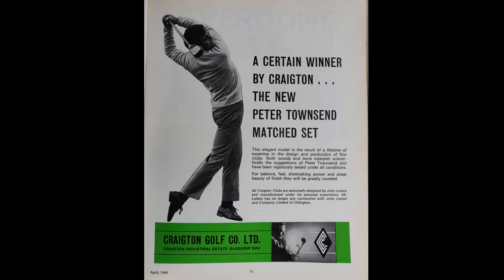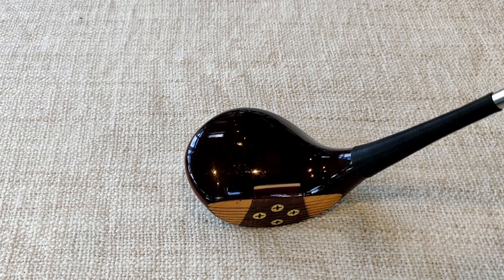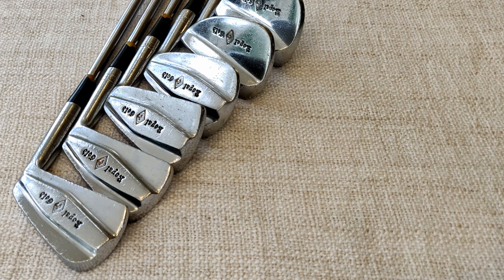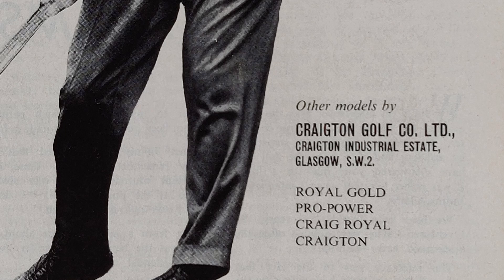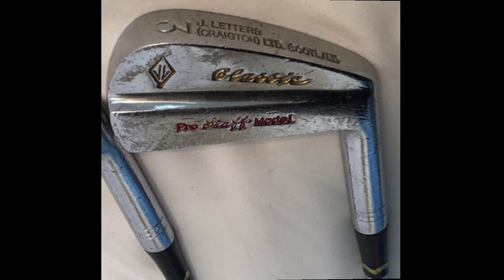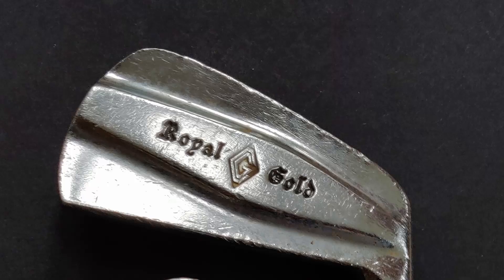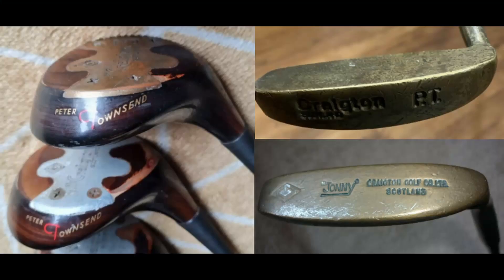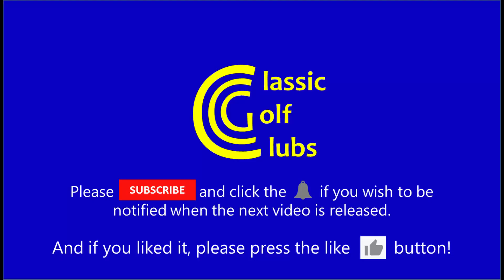1966 - Not only the World Cup but also The Craigton Golf brand & the Royal Gold model. WOW! (Part 1)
In 1966 Craigton Golf was started by John Letters. This quality brand is often forgotten or overlooked but they made some very good clubs.
Here we review a set of Craigton Royal Gold irons, a Slazenger Powerthrust 2 wood and a Leyland Ralph Moffitt Autograph putter.
Then there's a short history of the Craigton brand and a look at some of the iron models they made.

Postscript to the video: In the video I made reference to a possible action by the John Letters Company over the name J. Letters Craigton and I've since found some more information.
As noted in the video, the original company was called J. Letters (Craigton) Ltd, as stamped on the earliest clubs, however, the already existing John Letters company went to court in late 1966 to protect their name and it was agreed that the name "Letters" and initials "JL" would no longer be used.
It was originally suggested that the company be renamed the Diamond Golf Company. I can find no evidence that this happened though and it seems that instead the name Craigton Golf and the initials CG were chosen.
What date the last set of J. Letters (Craigton) irons were sold I'm not sure but I'd guess it was early 1967

Part 2 will feature 9 holes of matchplay golf against the course in the bogey format.